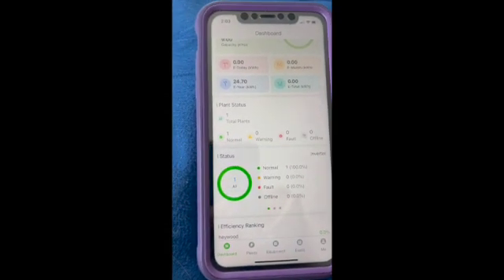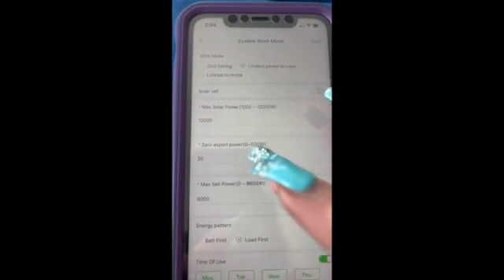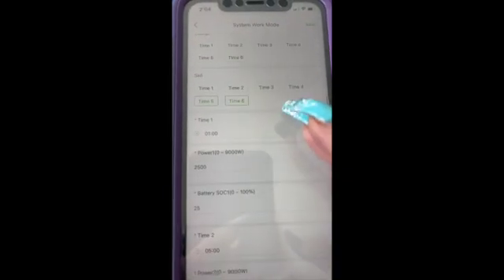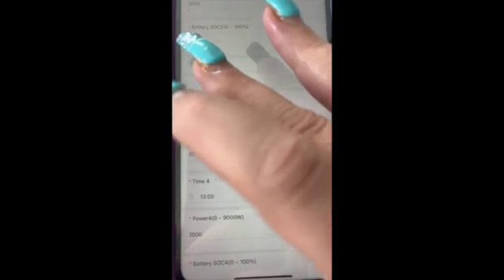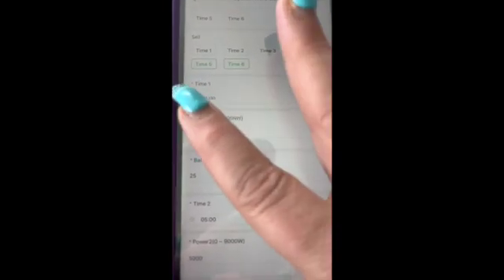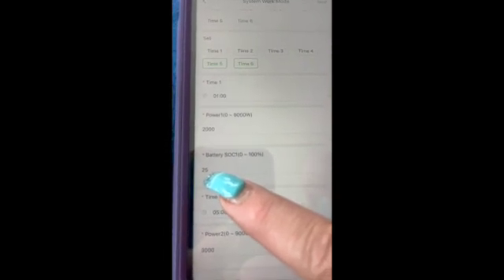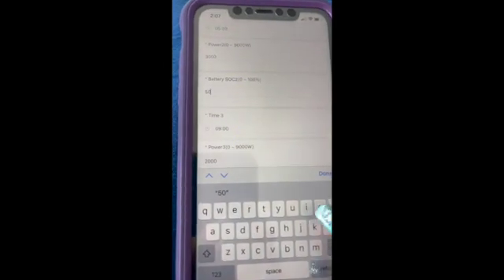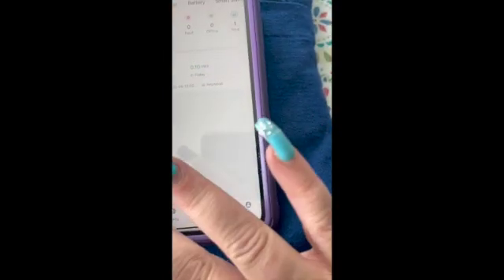Time of day settings on PVPro Sol-ark solar inverter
12kw Sol-ark on and off Grid solar inverter. Join Me while I set up time of day use for their battery back-up on there home.

solar wind and more for both on grid and off grid. We build and design renewable energy systems. Celebrating 14 years this year!